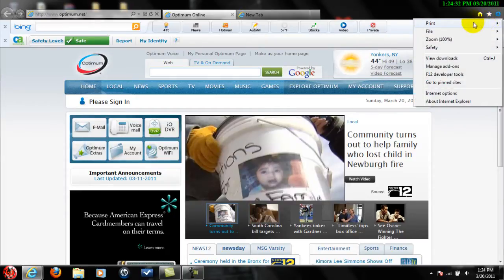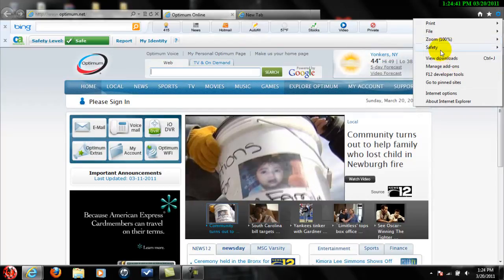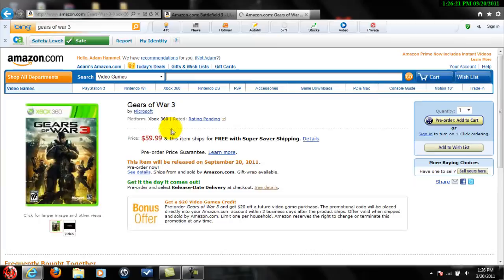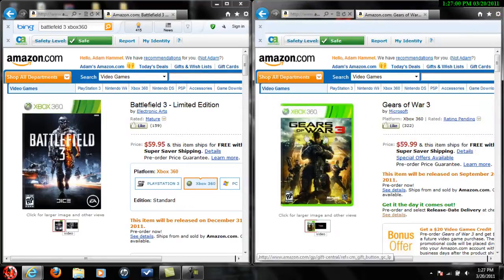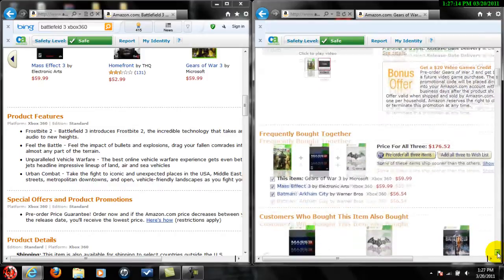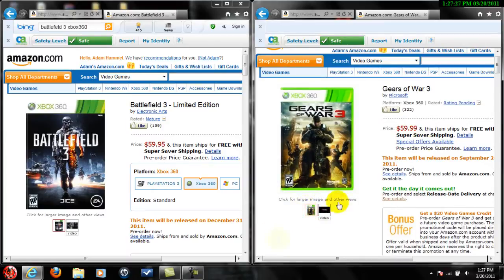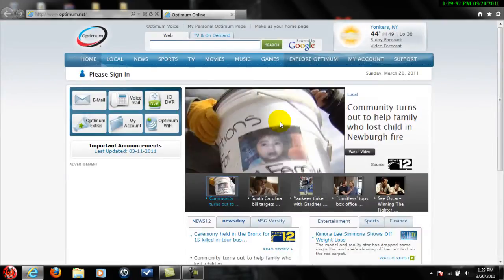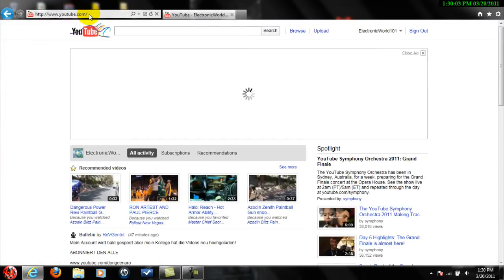Review: Windows Internet Explorer 9